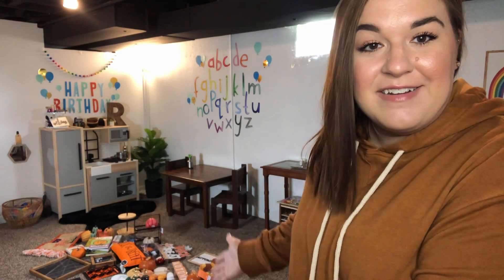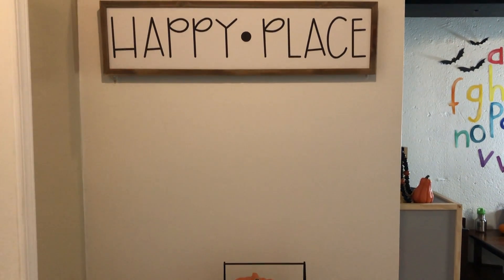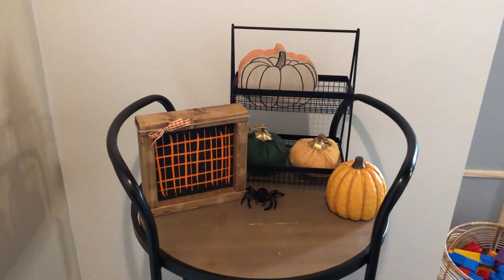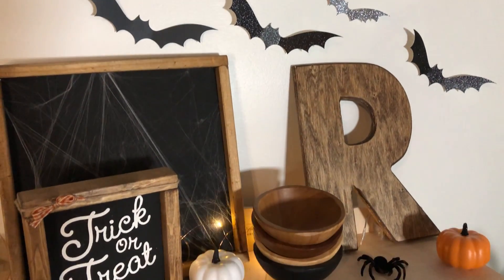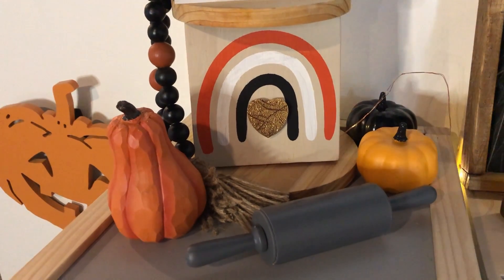Halloween Decorate with Me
Lets decorate for Halloween together! I'm taking you with me to give my sons playroom a Halloween makeover and sharing all the details of where I got everything!

A lot of the other stuff is from the the Target dollar spot and Home Goods which unfortunately isn't available online.

See what I'm up to on the daily!